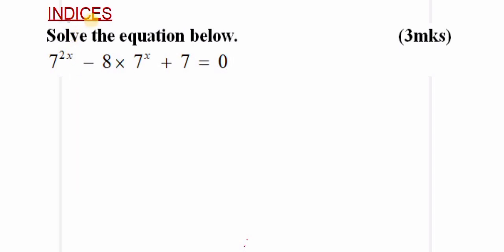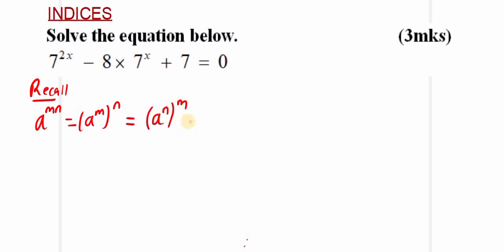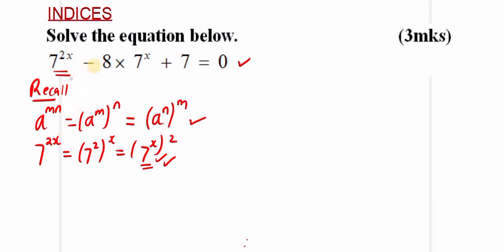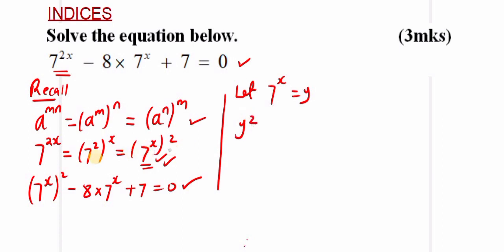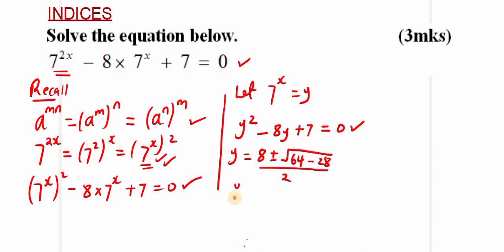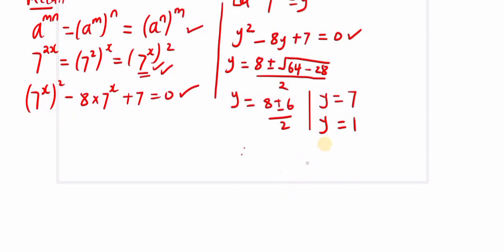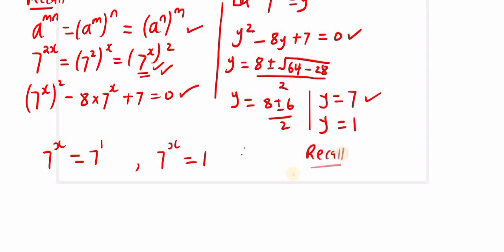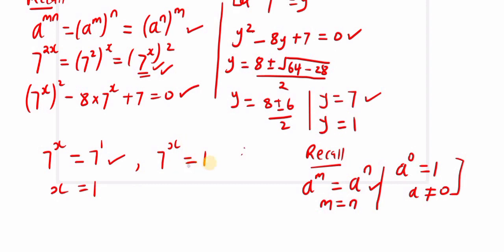Solve Indices Fast! | 7^(2x) - 8·7^x + 7 = 0 | Easy Quadratic Substitution Method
📚 Learn how to solve exponential equations using substitution in this indices lesson! In this video, we break down the tricky expression 7^(2x) - 8·7^x + 7 = 0 into a simple quadratic equation using easy step-by-step methods that will help you understand exponential laws and powers better.

👨🏽‍🏫 Taught by Highmark MP Tutor — your go-to channel for mastering high school math concepts clearly and quickly!

🔍 WHAT YOU'LL LEARN:
- Laws of indices and powers
- How to rewrite exponential expressions
- Substitution technique for solving exponential equations

📝 Perfect for KCSE, GCSE, and IGCSE revision!

Timestamp:
0:00 - Introduction: Solving Indices Equation
0:06 - Equation Breakdown: 7^(2x) - 8·7^x + 7 = 0
0:22 - Laws of Indices: a^(mn) = (a^m)^n
0:55 - Rewriting the First Term as (7^x)^2
1:28 - Making 7^x the Subject: Preparing for Substitution
2:02 - Substitution Begins: Let y = 7^x
2:40 - Forming the Quadratic Equation: y² - 8y + 7 = 0
3:02 - Applying the Quadratic Formula
3:56 - Solving for y: Getting 7 and 1
4:20 - Back-Substituting y = 7^x
5:02 - Solving Exponential Equations: Matching Powers
5:45 - Final Solutions for x: x = 1 or x = 0
6:36 - Conclusion and Goodbye